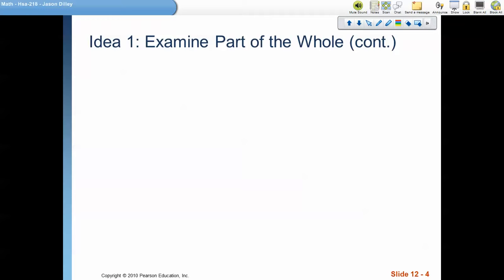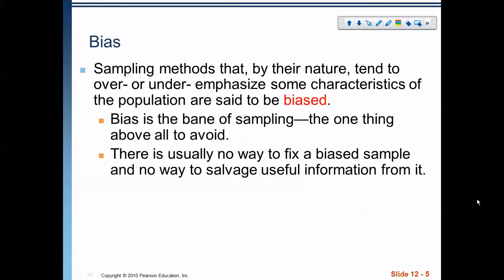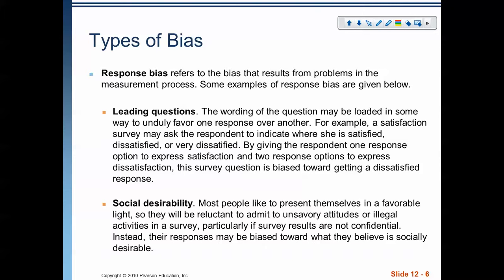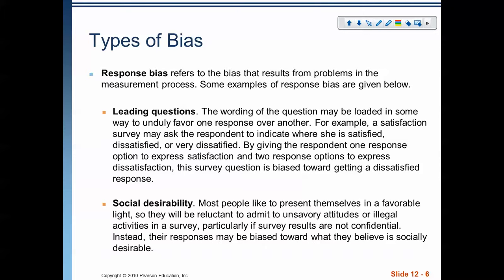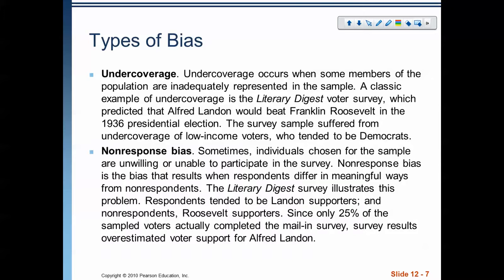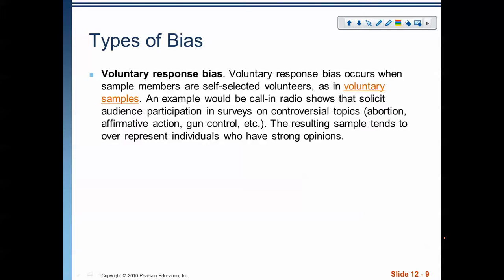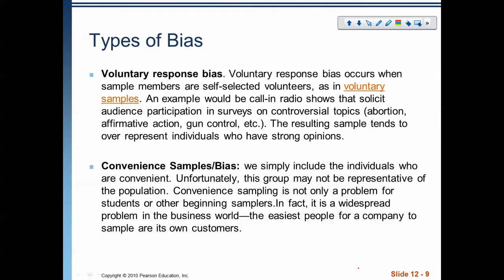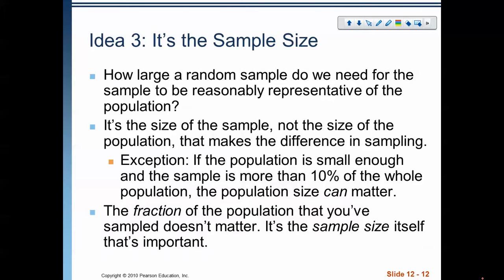Chapter 12 Lecture